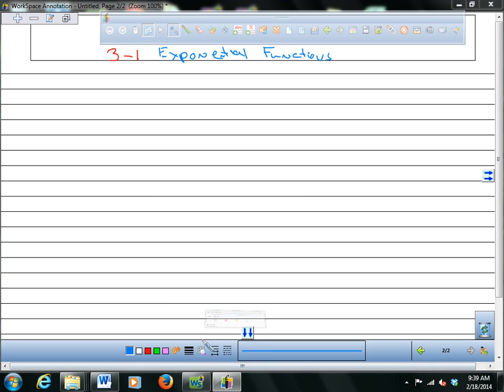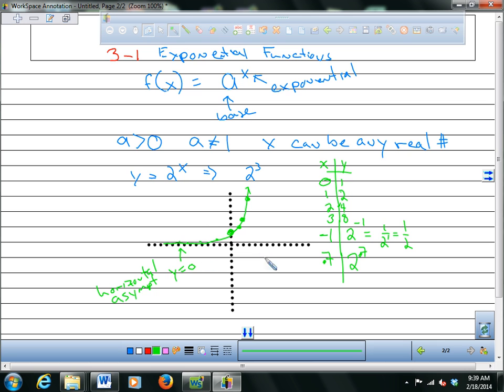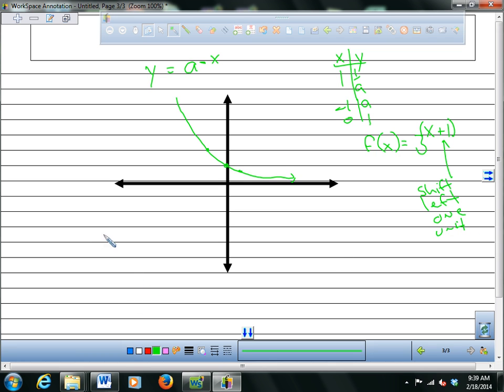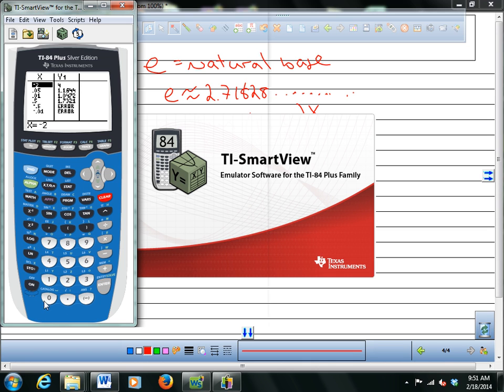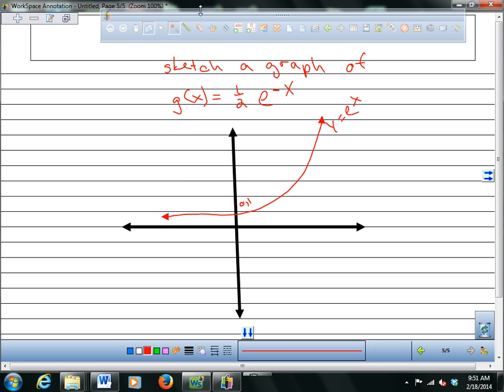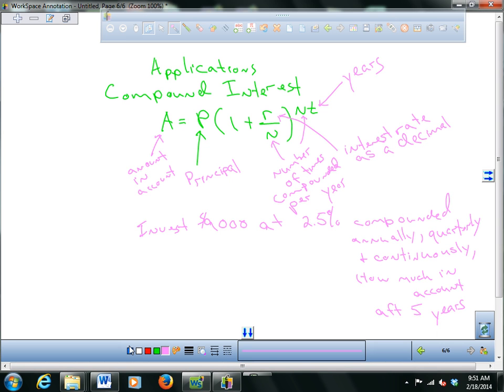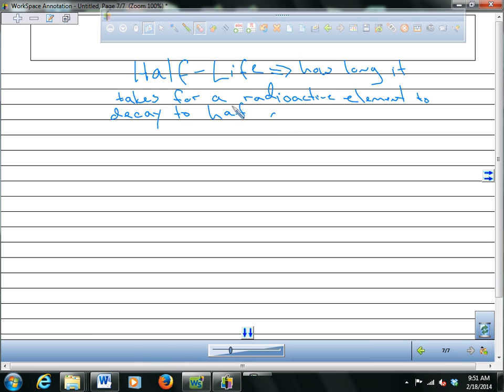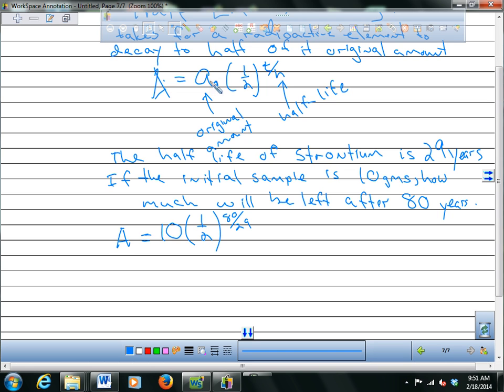3 1Exponential Functions